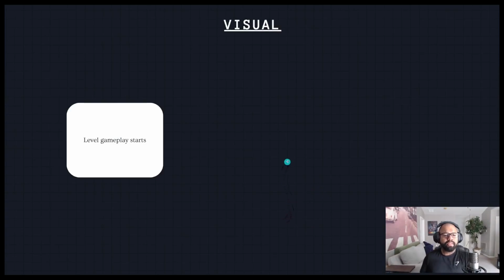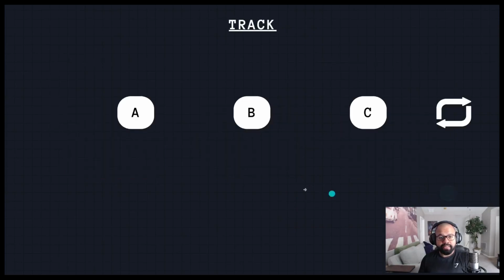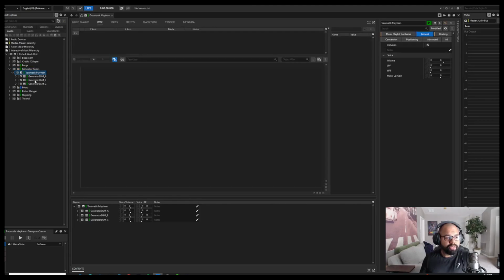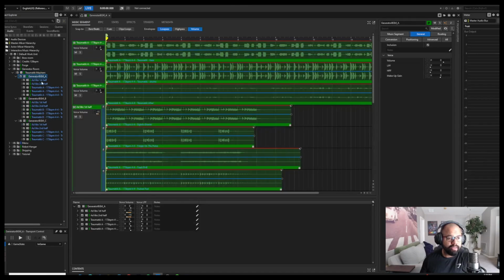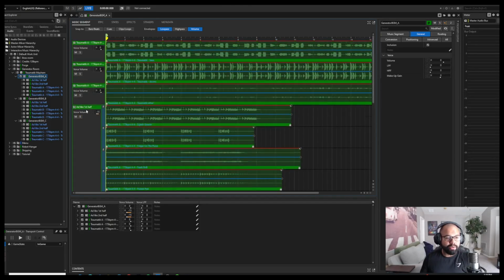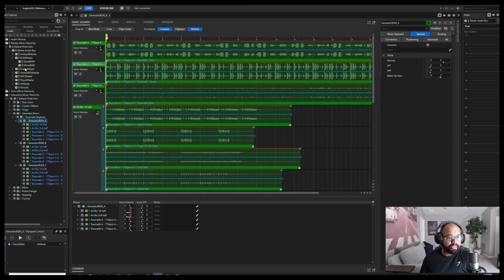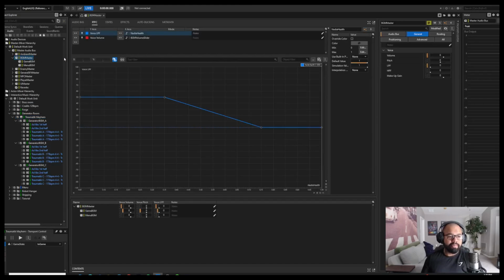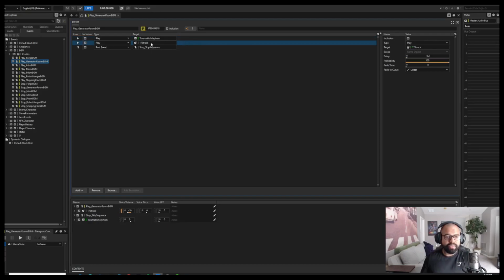Wwise - Background music implementation for Unreal Engine 5 - Simple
Let me know if you want me to go more in depth on any other systems!